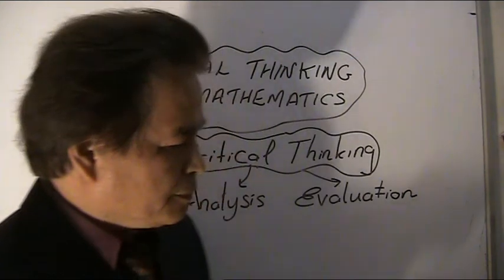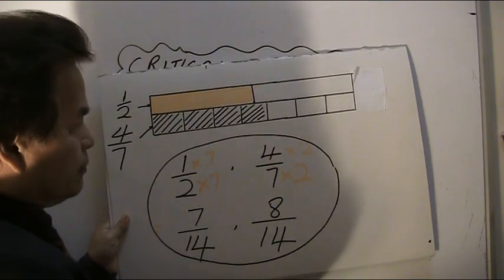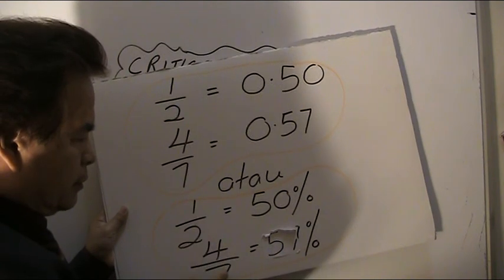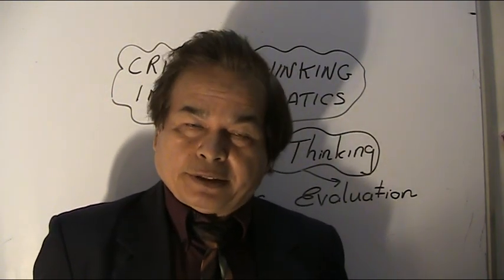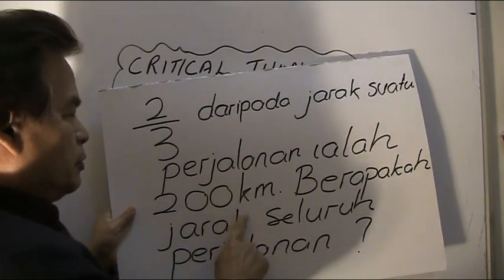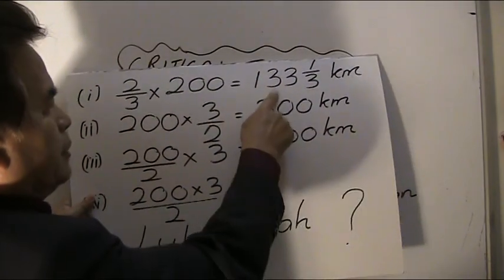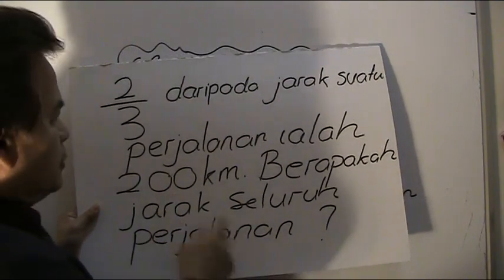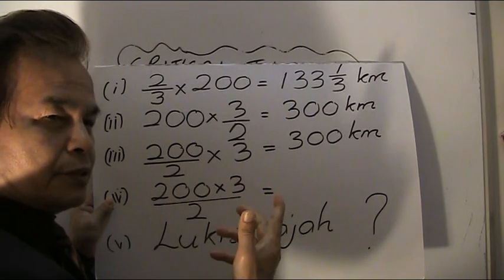Critical Thinking in Mathematics.MOD